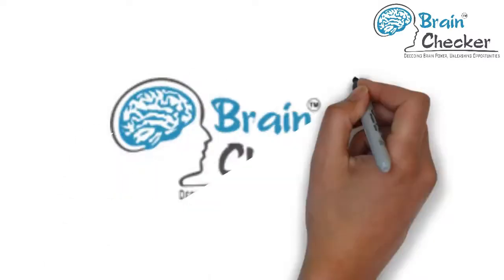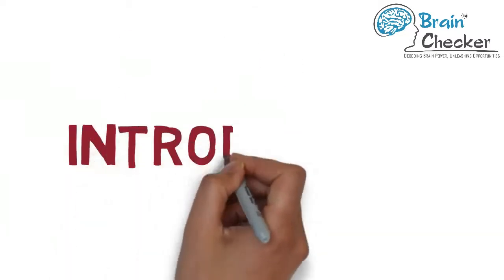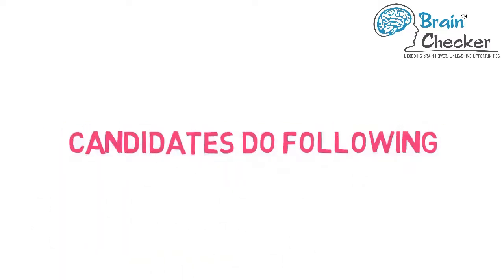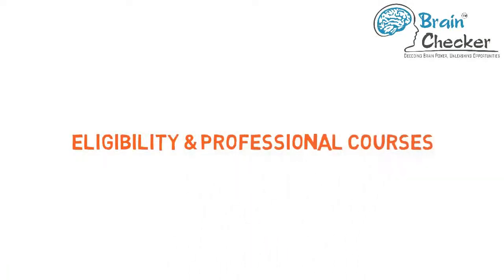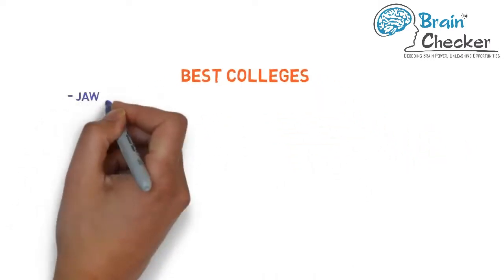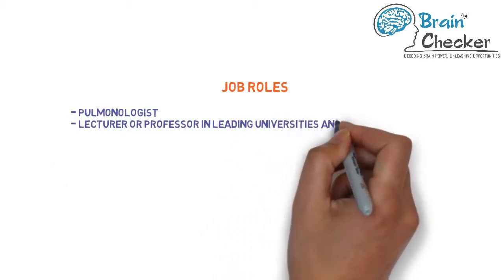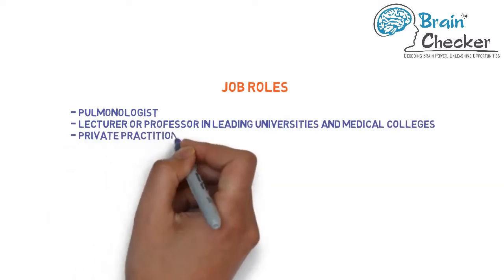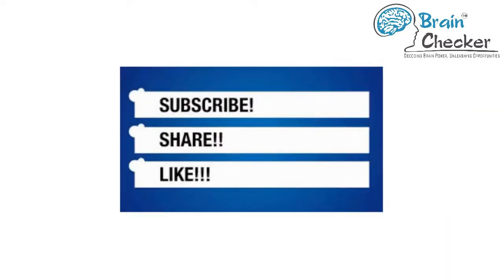MD Pulmonary Medicine Scope In India Cleveland Clinic Pulmonary Medicine By Brain Checker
We provide excellent education related tips and excellent career guidance.

0.48: Introduction
1.21: Nature Of Work
2.14: Eligibility & Professional Courses
2.53: Best Colleges
3.28: Career Prospects
4.19: Job Roles
4.40: Salary

The career we would be discussing today is: MD in Tuberculosis & Respiratory Medicine or Pulmonary Medicine
Our entire video would be divided into 5 sections:
- Introduction.
- Best Colleges
Students are requested to perform their own due research before choosing a career.
Introduction
M.D. Tuberculosis & Respiratory Medicine or Doctor of Medicine in Tuberculosis & Respiratory Medicine is a postgraduate Medicine programme. The course describes etiology, path physiology, principles of diagnosis and management of common problems including emergencies, in adults and children. It helps to develop communication skills, in the skill to explain various options available in management and to obtain a truly informed consent from the patient.
Generally candidates belongs to this course does following things,
• methods and technologies used in the identification, diagnosis, and treatment of tuberculosis and other respiratory diseases, like Asthma, Lung Cancer, etc.
• ways and methodologies to recognize social, economic, environmental, biological, and emotional determinants of the disease and those affected.
• Candidates who wish to do MD should have cleared 10+2 or equivalent examination, with a minimum of 50% marks in physics, chemistry and biology.
• Prospective candidates should have completed a MBBS degree with minimum 55% marks from a recognized university board.
• Some of the very reputed institutes conduct an entrance examination for admission

We at Brain Checker help students in choosing their career. To know if this career suits your talents or skill sets, you can consult a Brain Checker Career Specialist.
Now we are going to look at few good colleges offering this qualification:
• Jawaharlal Nehru Medical College      Belgaum
• A J Institute of Medical Sciences      Mangalore
• BLDE University Shri B M Patil Medical College    Bijapur
• Dr. BR Ambedkar Medical College      Bangalore
• Father Muller Medical College      Mangalore
Career Prospects
Tuberculosis and Respiratory Medicine Specialists are in great demand all over the world, owing to increase in lung and chest- related diseases, especially India being the world capital of Tuberculosis. Candidates can find jobs in Clinics, Government Hospitals, Healthcare Centers, Medical Institutes, and Nursing Homes & Research Institutes. The course is beneficial to develop skills as a self-directed learner, recognize continuing educational needs, use appropriate learning resources, and critically analyze relevant published literature to practice evidence-based pediatrics. They can become teachers in schools on private and government basis and can go for permanent lectureship after passing the UGC-NET exam.
Such postgraduates can professionally fit in job roles such as:
• Pulmonologist
• Lecturer/ Professor in leading universities and medical colleges
• Private practitioners.
• Professor

Post-graduates who start fresh in this industry can expect lucrative opportunities to come their way. Average salaries for those working as Pulmonologist specialists are roughly Rs. 30,000 to 40,000 per month. Those with a specialization in tropical diseases could earn more depending on their employer and where they work, among other things.

META DATA:

pulmonary medicine scope in india -  aditya s agrawal: "i am trained in pulmonary medicine for which i received an md followed by a dnb by the national board of examinations  followed by a fellowship in lung cancer and then a senior post at the national institute of tuberculosis and respiratory diseases  new delhi.